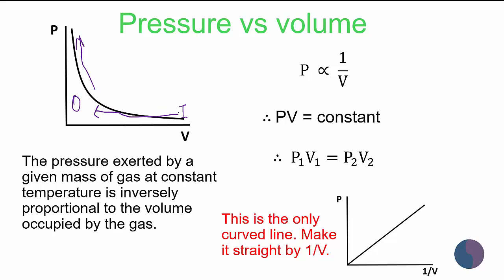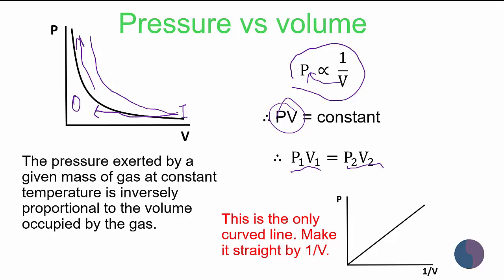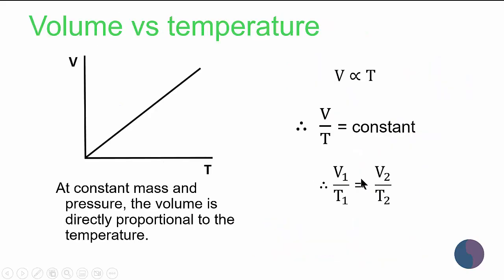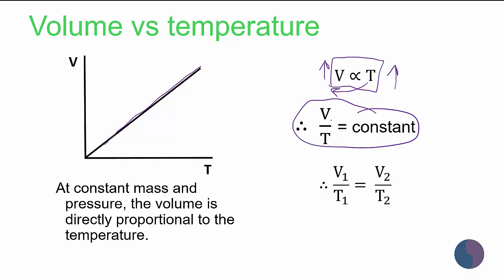Ideal gas laws